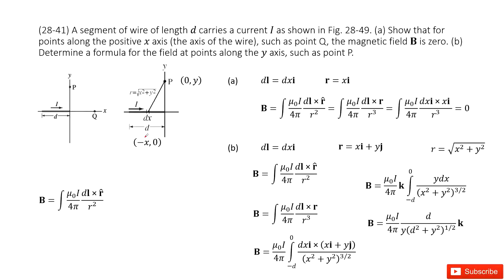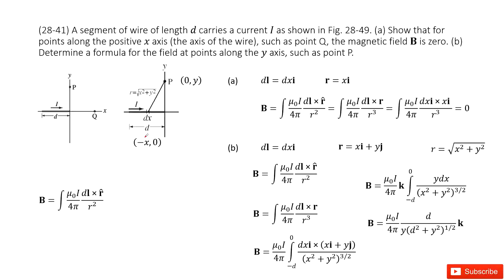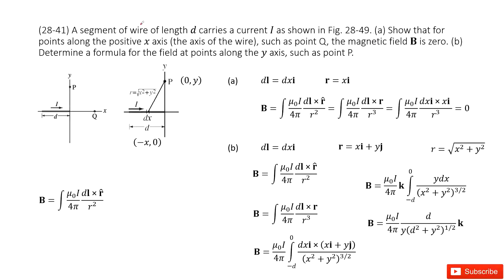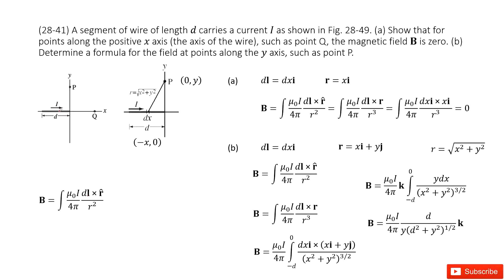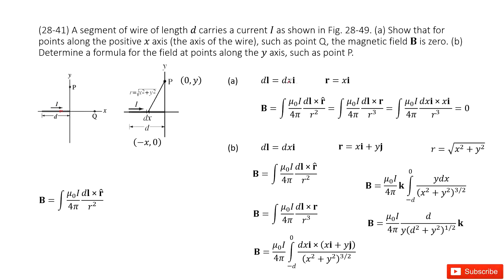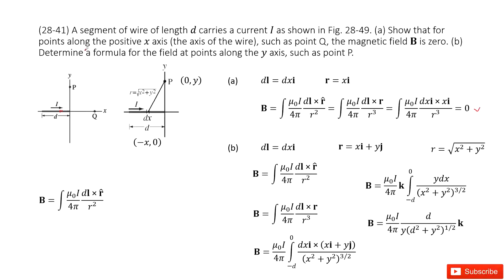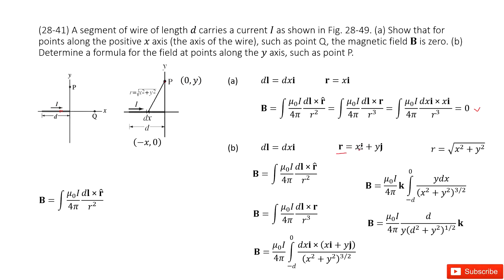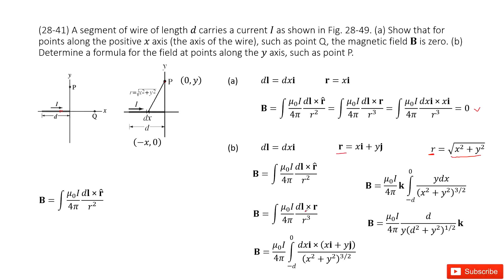(28-41) A segment of wire of length d carries a current I as shown in Fig. 28-49. (a) Show that for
(28-41) A segment of wire of length d carries a current I as shown in Fig. 28-49. (a) Show that for points along the positive x axis (the axis of the wire), such as point Q, the magnetic field B is zero. (b) Determine a formula for the field at points along the y axis, such as point P.